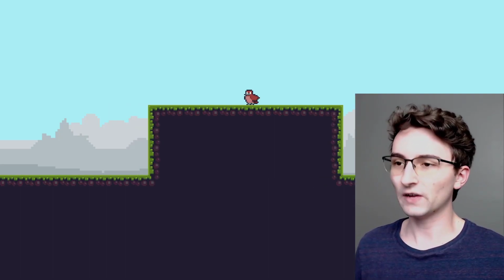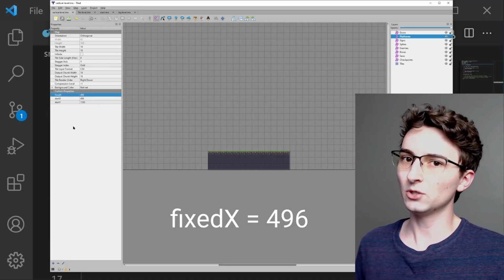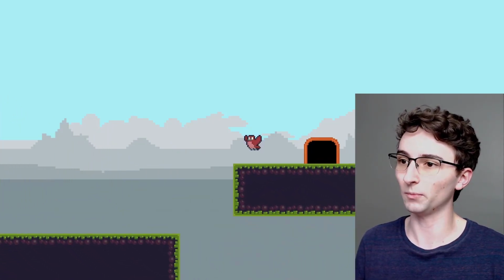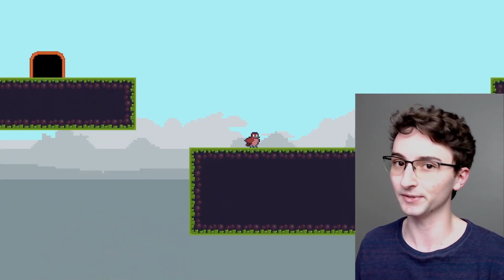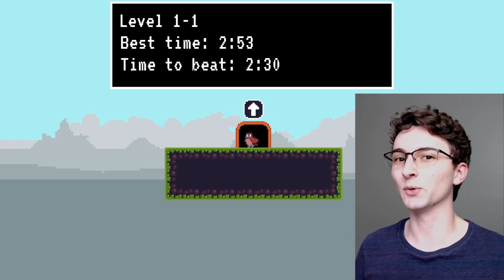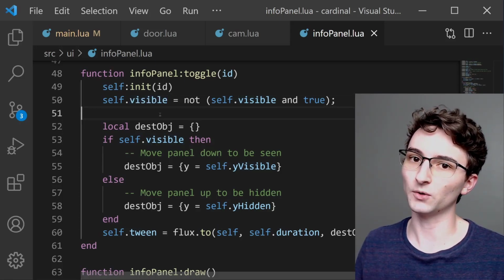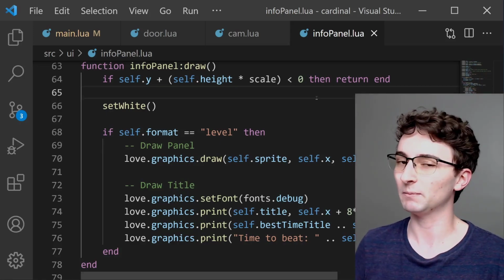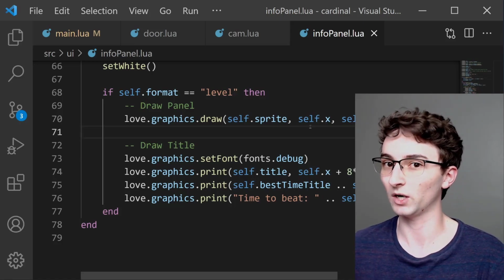Indie Devlog - Level variety with new Camera system!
I decided to make a more typical devlog-style video where I show off the updated camera system, as well as the introduction to some simple UI.